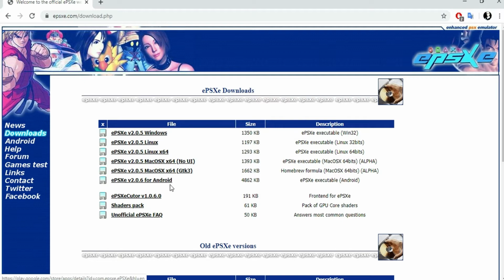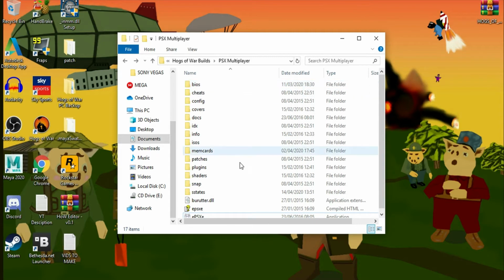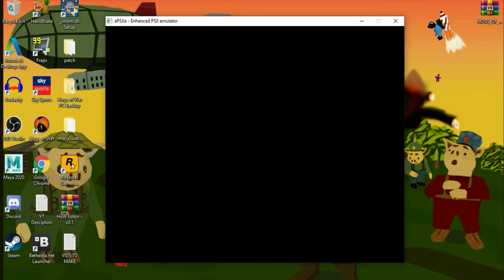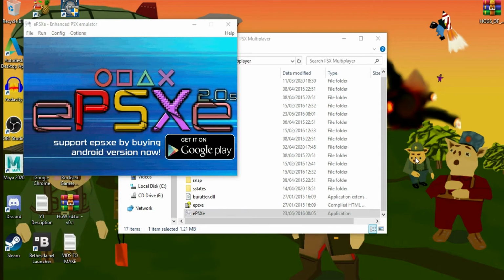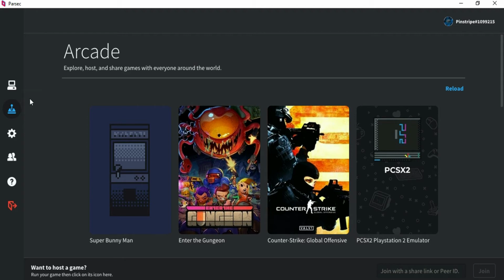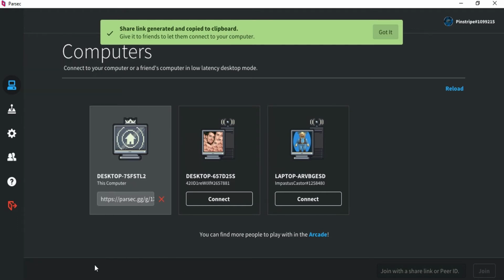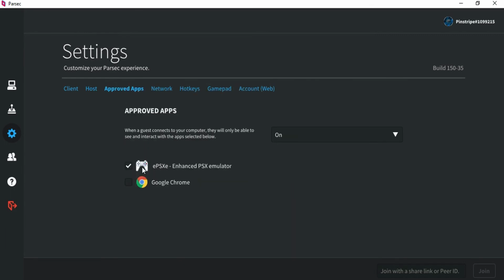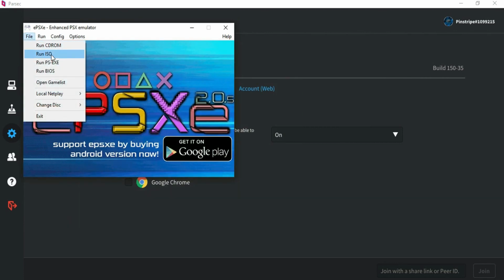Hogs of War Tutorial: How to Play PS1 Version on PC & Online Multiplayer [OLD]